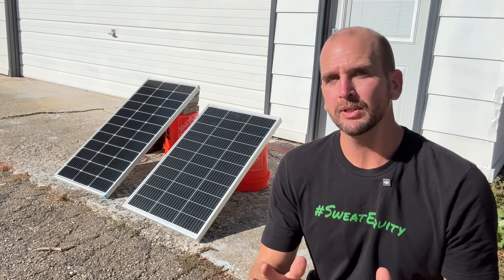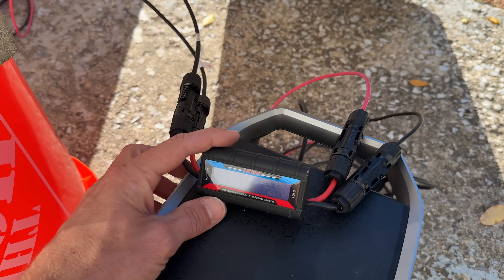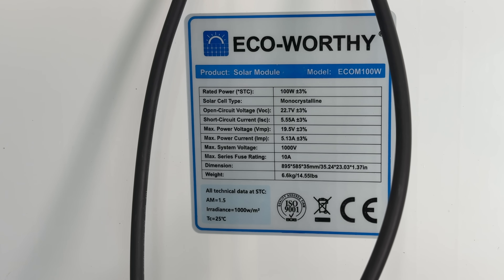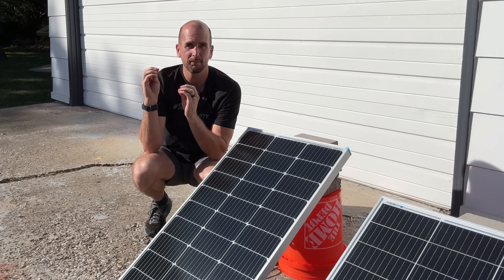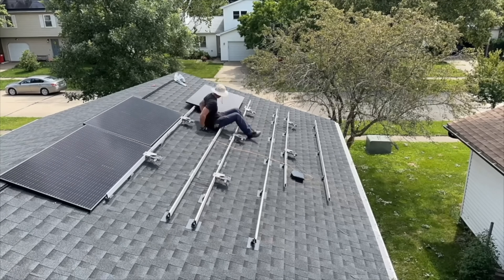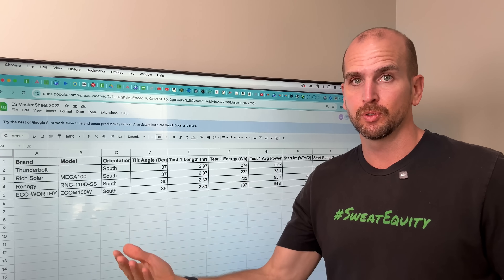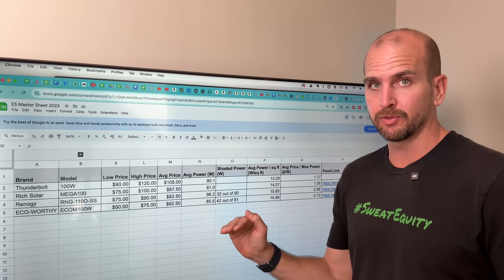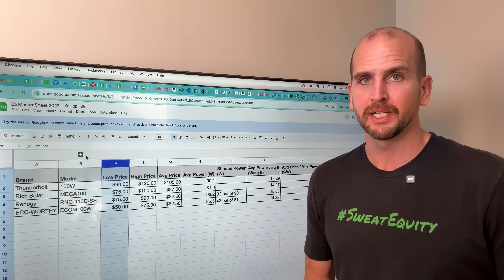Renogy 100W Vs ECO-WORTHY 100W | Tested!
Supplies
Renogy 100W Panel
ECO-WORTHY 100W Panel
Harbor Freight 100W Panel
Rich Solar 100W Panel
EcoFlow Delta 2
EcoFlow Delta 3 Plus
Power Analyzer

100W Testing Spreadsheet Results

100W panels are the most versatile panel in DIY solar.  The question is are all 100W panels created equal?  Today we will take a look at 2 of the most popular brands.  Renogy and ECO-WORTHY have been around for years and are common to many DIY solar setups.